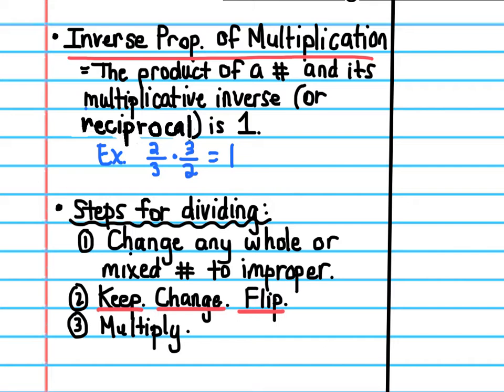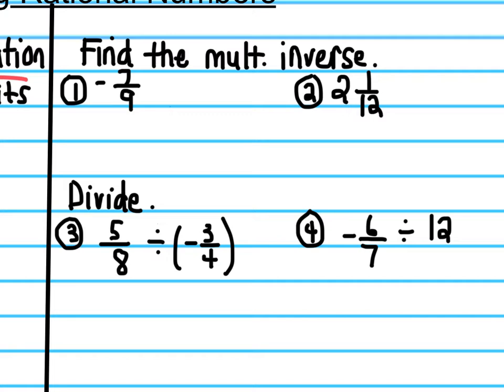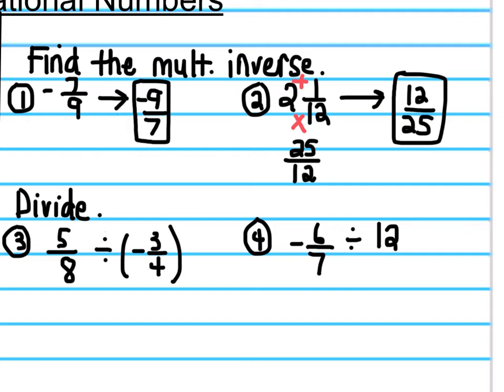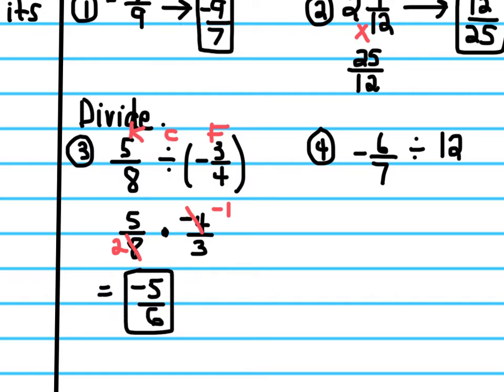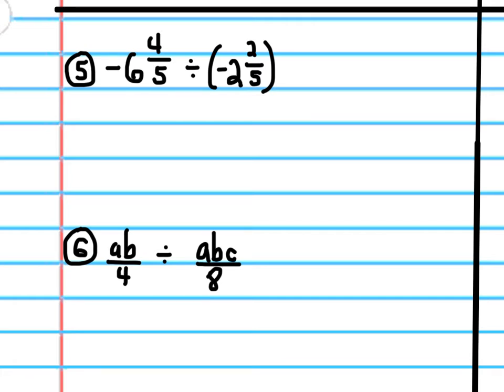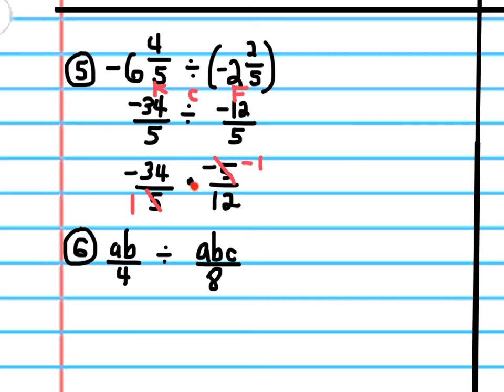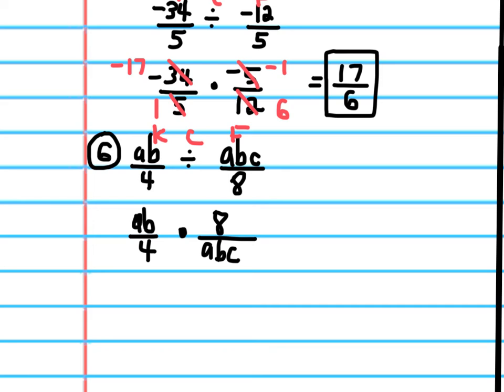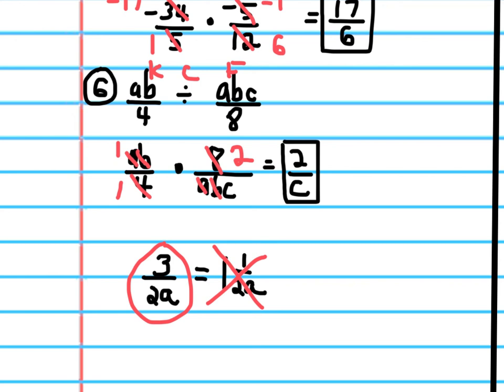Honors 3.4 Dividing Rational Numbers